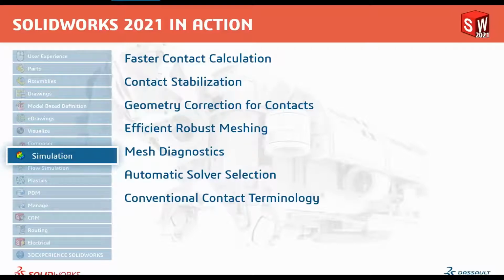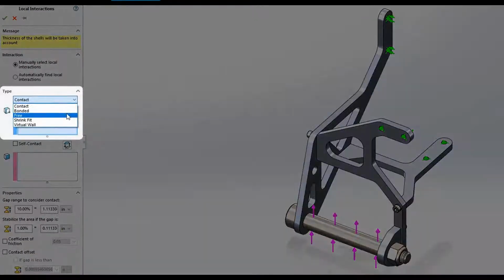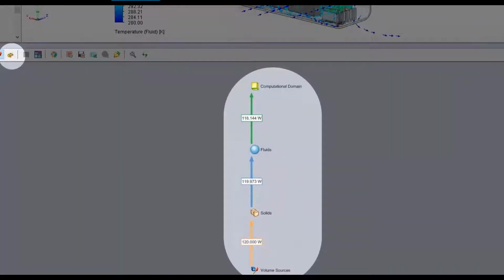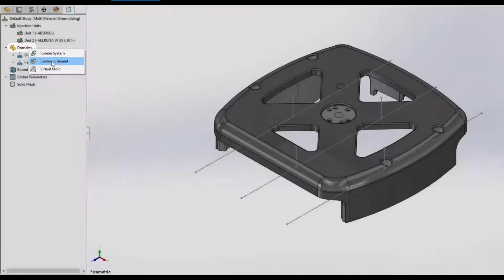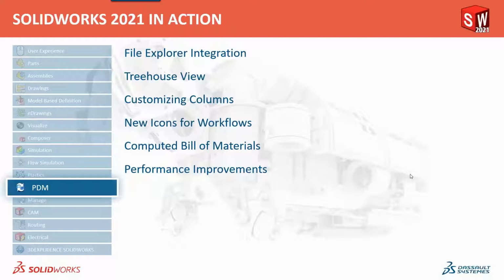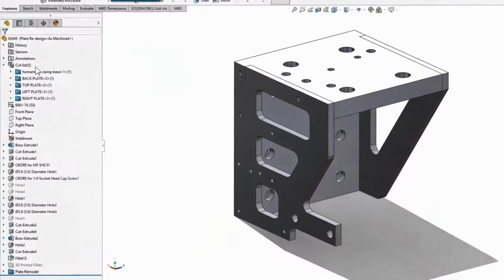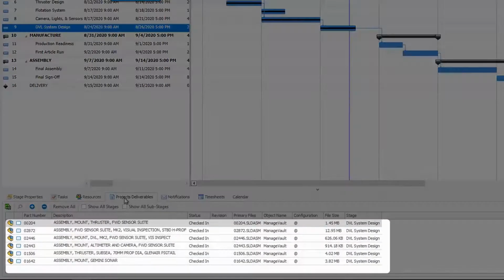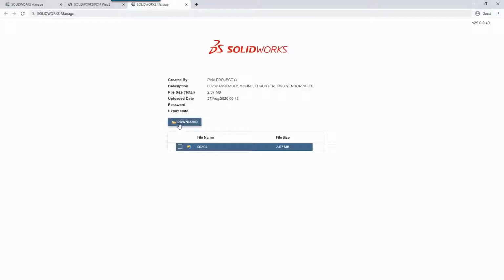Manufacturing Design Technology Summit Session 3: SOLIDWORKS 2020 Part 2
Keep up to date with the new enhancements and capabilities inside of SOLIDWORKS Simulation and SOLIDWORKS PDM by listening to the experts on what they think about SOLIDWORKS 2021.